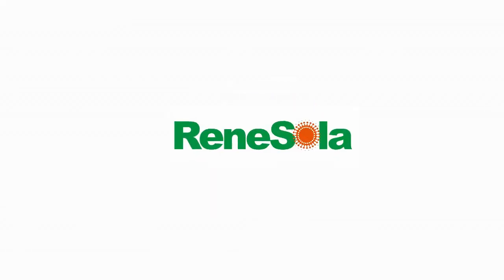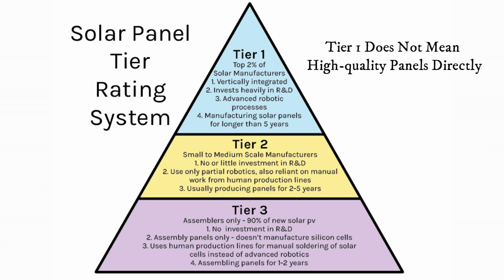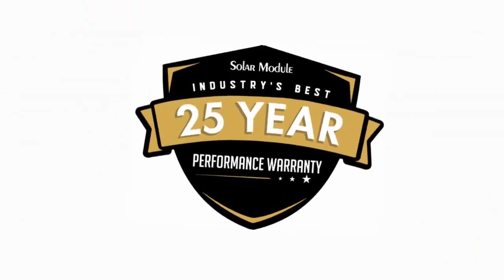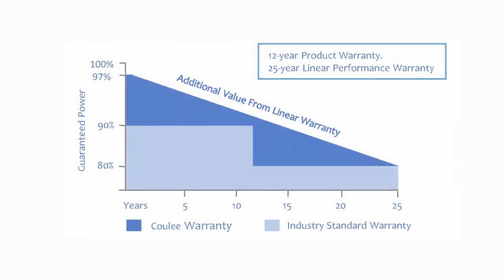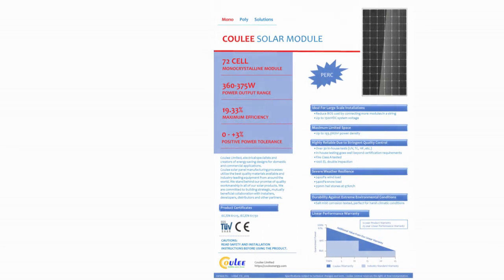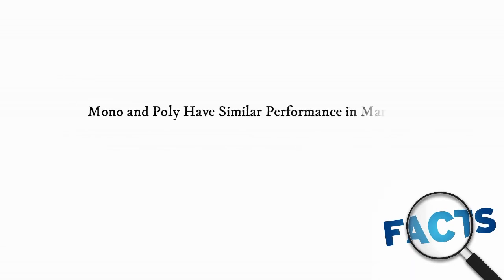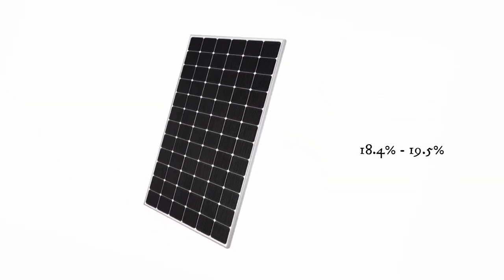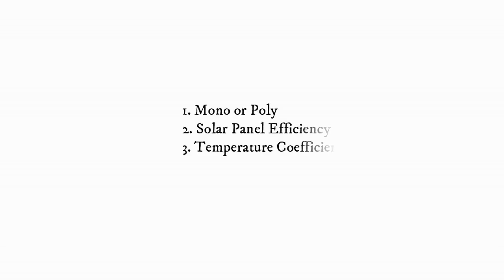How To Choose The Right Solar Panels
How to choose a solar panel?

Installing a home solar energy system is a smart financial investment for many homeowners.

Among all the components of a solar system, solar panels, which create electricity from sunlight, are one of the main ones.

But how do you know what brands of solar panels are worth buying?

In China, there are probably hundreds of brands of solar panels. How do you know a good brand from bad ones?